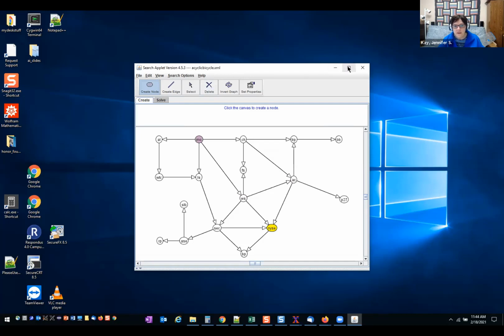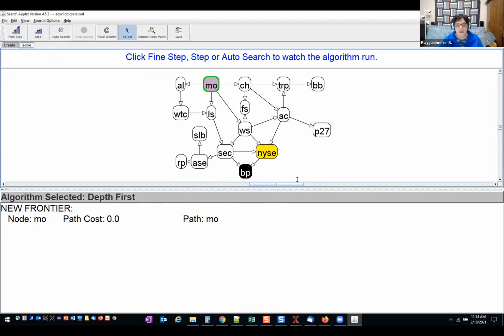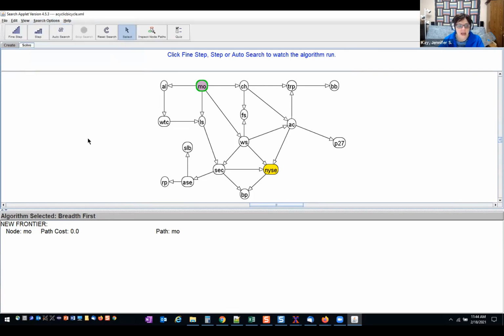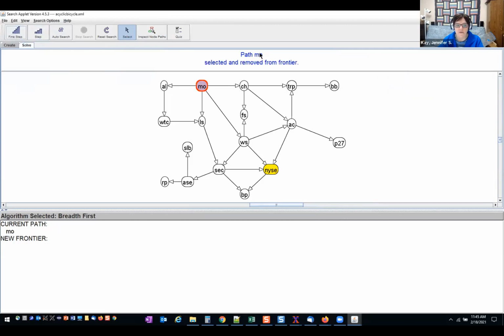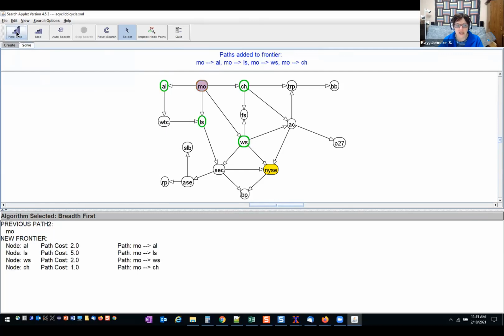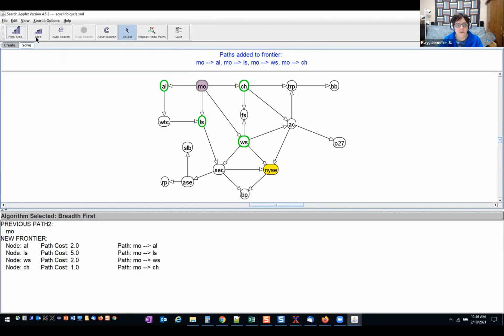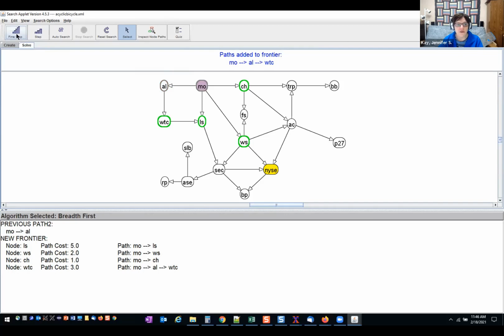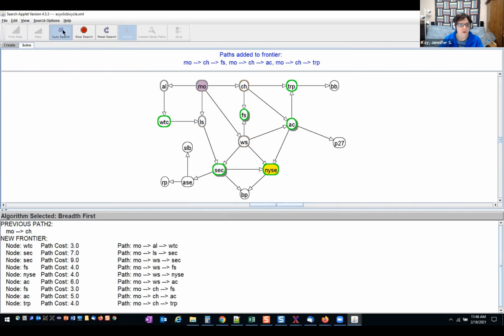AISpace 04: Breadth First Search no MPP Bicycle Courier Acyclic